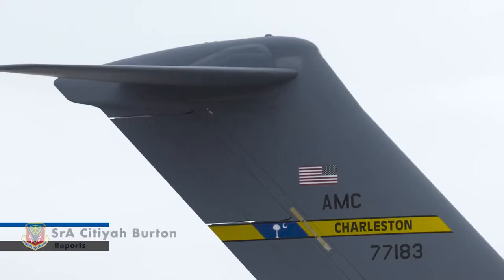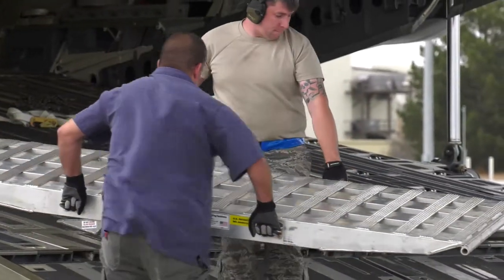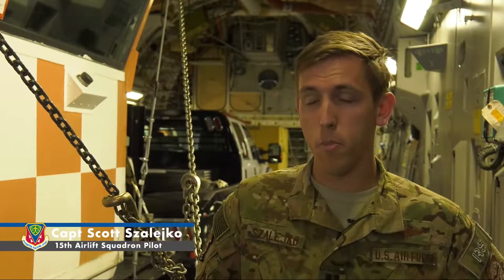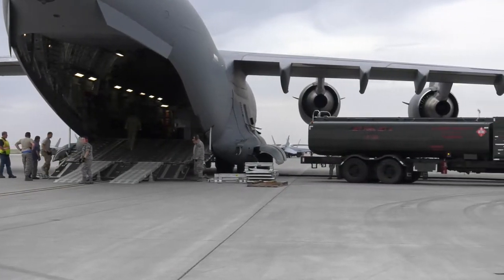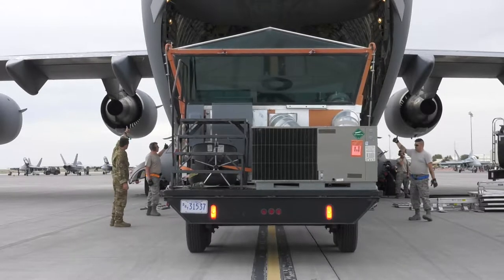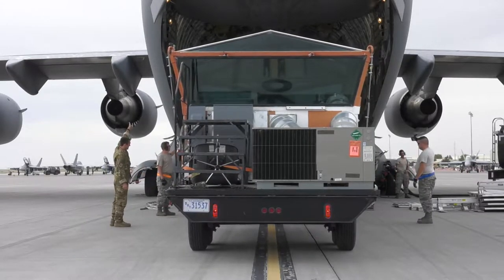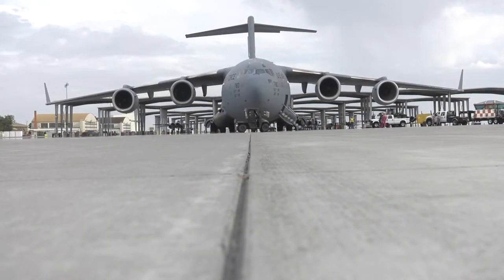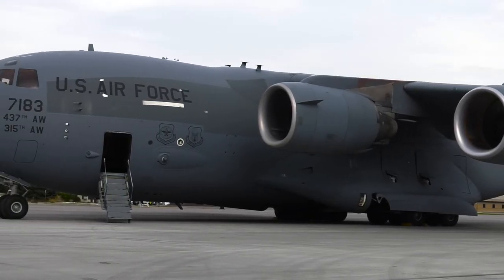Airmen Support Hurricane Irma Relief in Caribbean Islands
Crew members from the 437th Airlift Wing out of Charleston Air Force Base, South Carolina traveled to Mountain Home Air Force Base, Idaho in a C-17 Globemaster III to transport a mobile air traffic control tower to the Caribbean islands that were affected by Hurricane Irma.